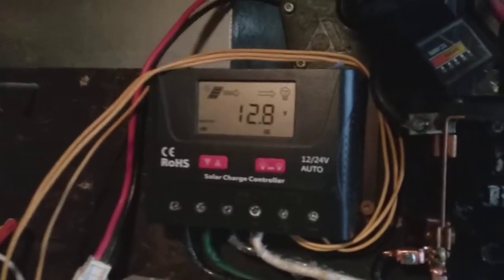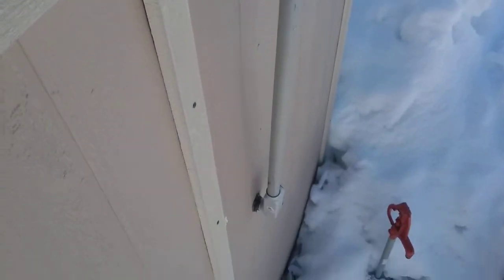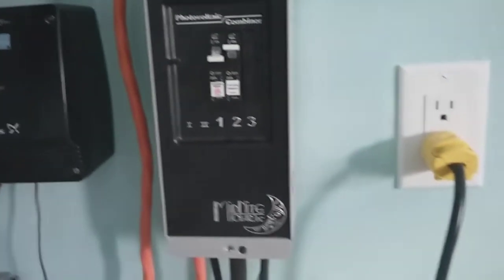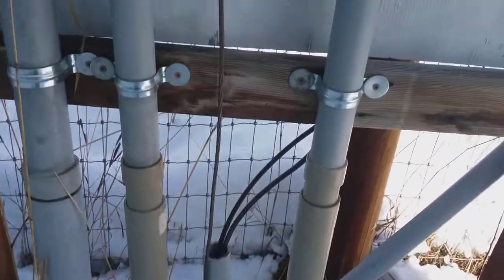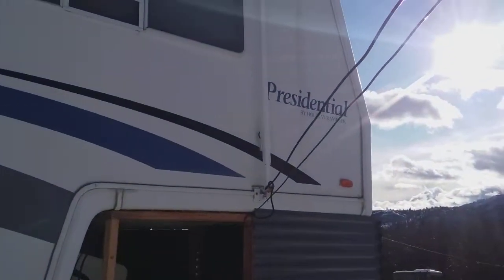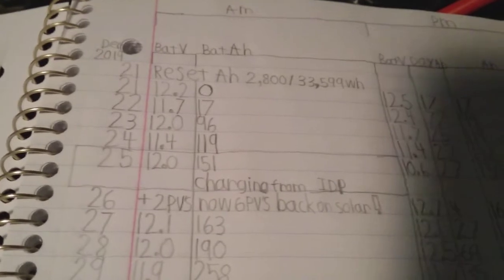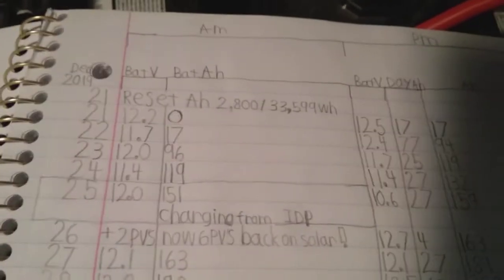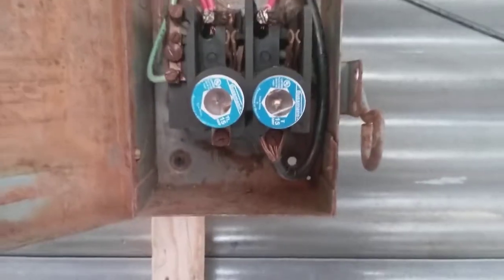Detailed Look at my New Solar Off Grid Setup!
The batteries run a fan for the furnace, it uses 18A 12V, lights 12V, and inverters for a backup.
Almost everything I used for this is just stuff I had laying around, that's why the battery cables are such a mess, and why the wires for the power lines have connectors everywhere.

0:00-0:42 Video explanation
0:54-1:37 Office Solar panels
1:38-3:26 Office combiner and future plans
3:27-5:48 DC power transmission, office to RV
5:49-6:38 old cut out switch and solar charge controller
6:39-8:27 Solar power logs
8:28-9:36 12v Shipping container fuse
9:37-9:46 a few insulators
9:48-10:40 DC power transmission RV to shipping container
10:41-12:12 Shipping container solar panels
12:13-12:42 Outro
12:43- random stuff for the end of the video